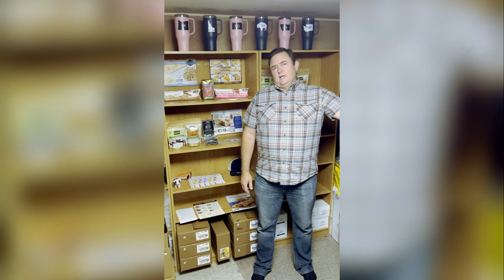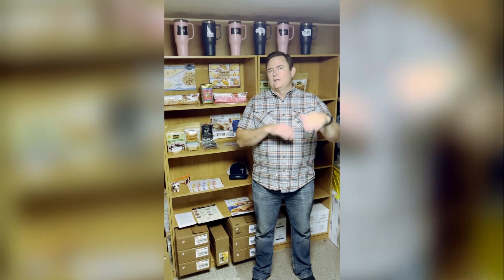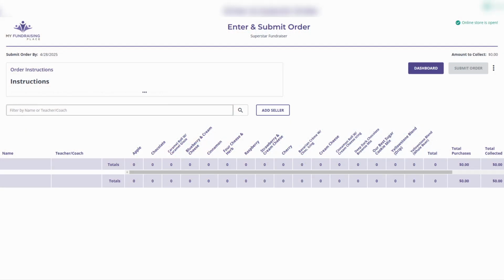Order Entry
Learn how to enter your orders into My Fundraising Place